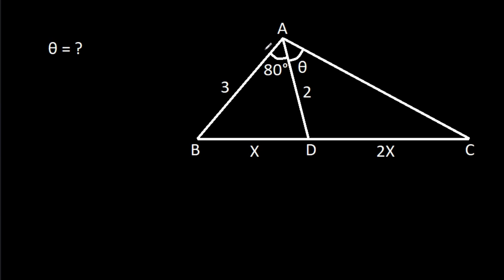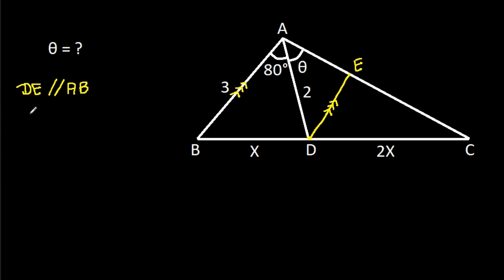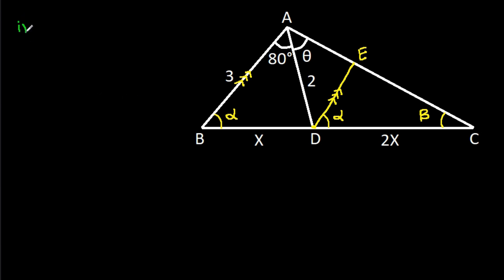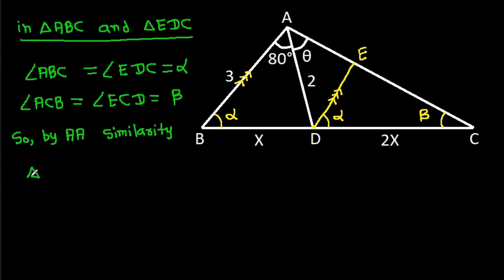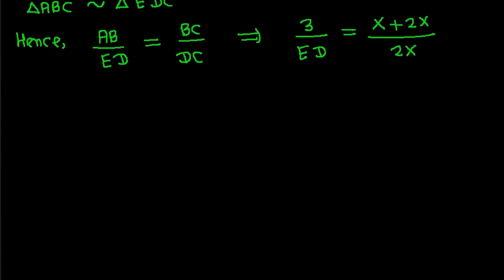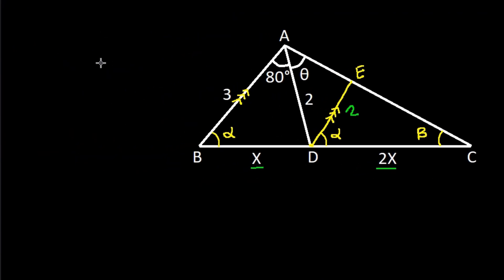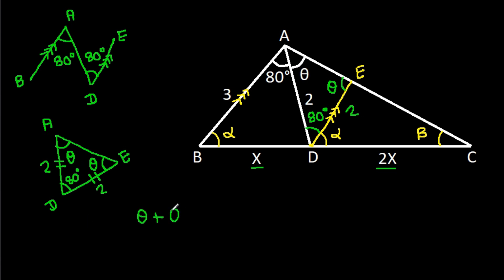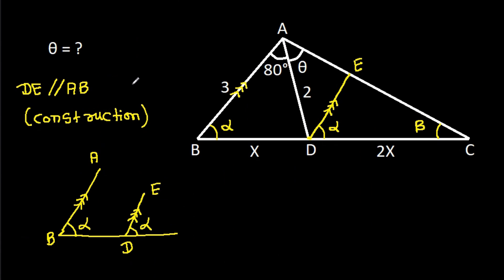A Very Nice Geometry Problem